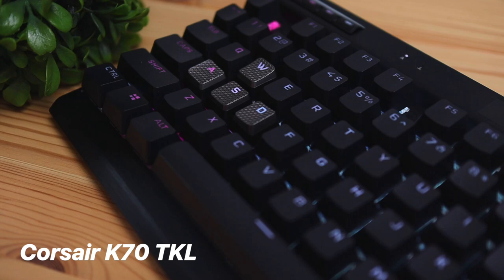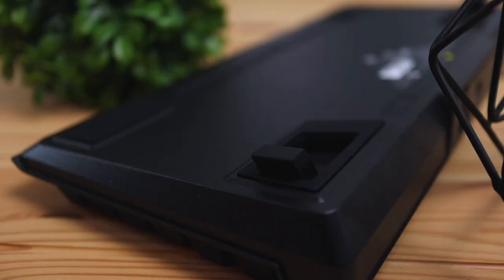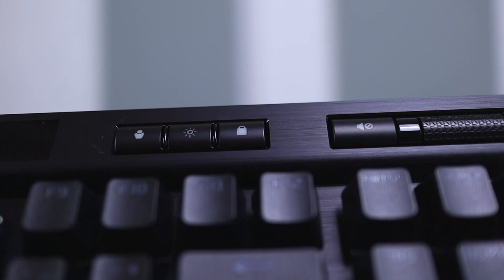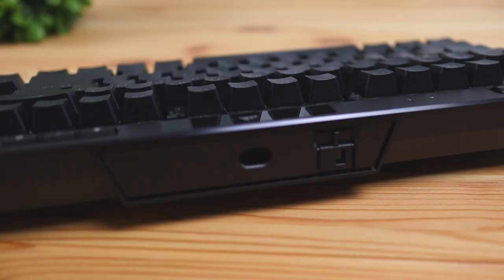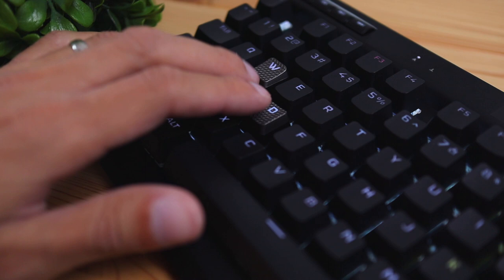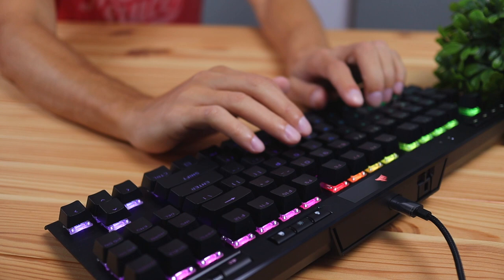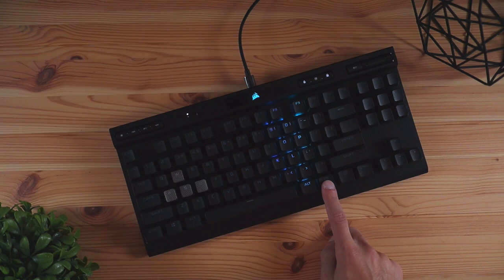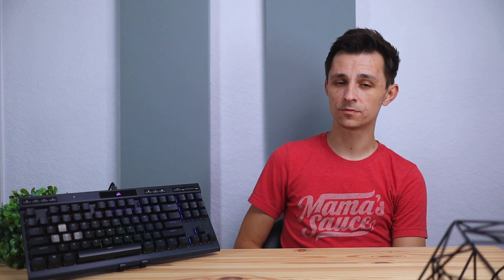CORSAIR K70 RGB TKL Review: Champion Series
Product Features:
- CORSAIR CHAMPION SERIES products are designed for and tested by top esports professionals – helping to carry you to victory with a competition-grade keyboard featuring a portable and space-saving ten-keyless form-factor, a detachable USB Type-C cable, and a tournament mode switch.

- CORSAIR AXON hyper-processing technology transmits your inputs to your PC up to 8x faster than conventional gaming keyboards with 8,000Hz hyper-polling.

- Take on the competition in style with a durable aluminum frame illuminated by fully programmable dynamic per-key RGB backlighting to sport your team’s colors or create your own personalized lighting effects.

- Flip the tournament switch and focus on winning those critical games, automatically swapping to distraction-free static backlighting and disabling accidental macro activations.

- Precision-molded PBT double-shot keycaps with a standard bottom row layout resist wear, fading, and shine, with 1.5mm thickness for rigid stability.